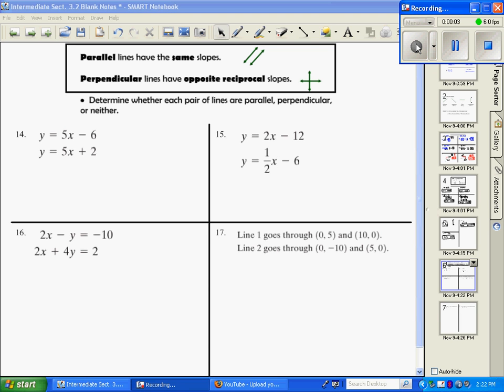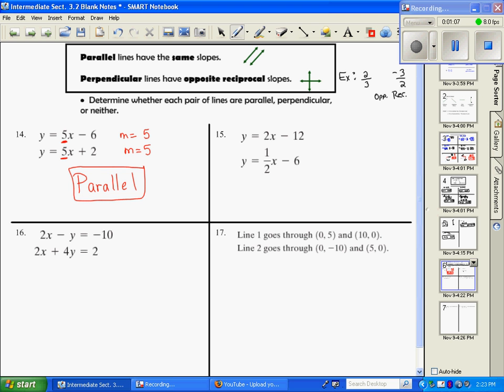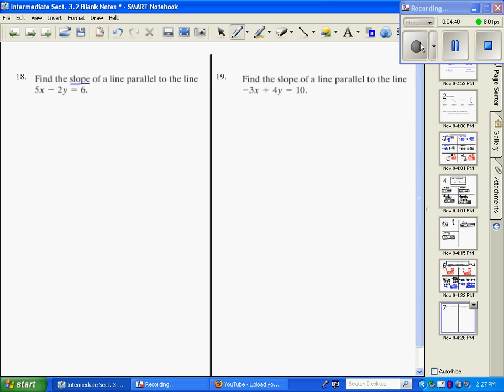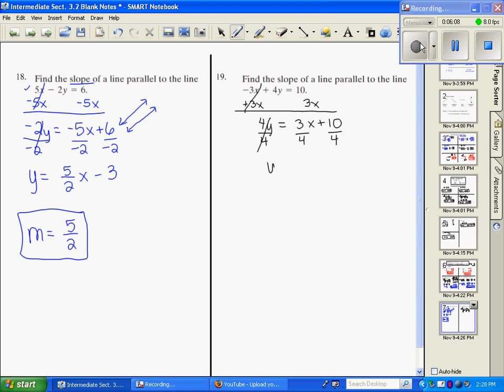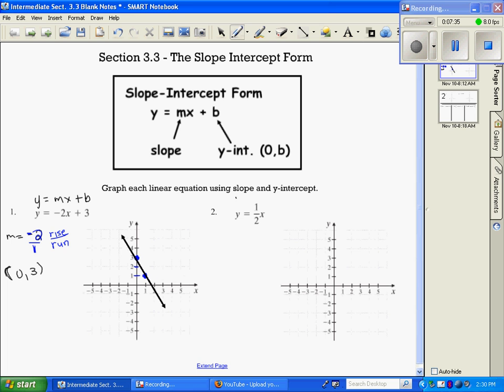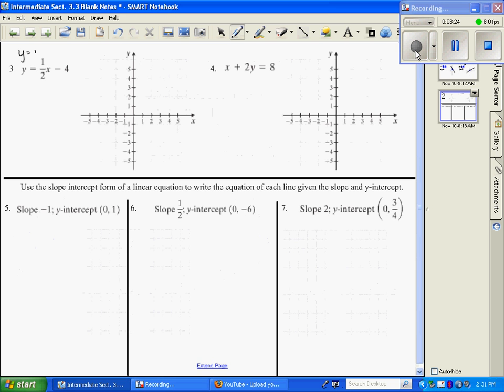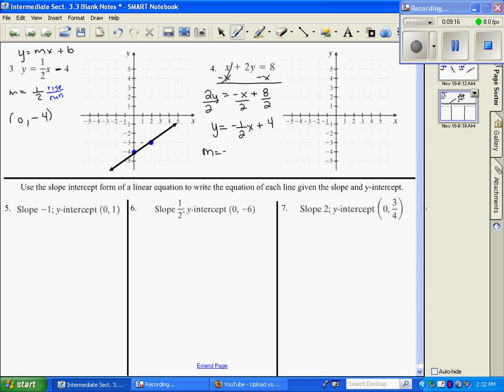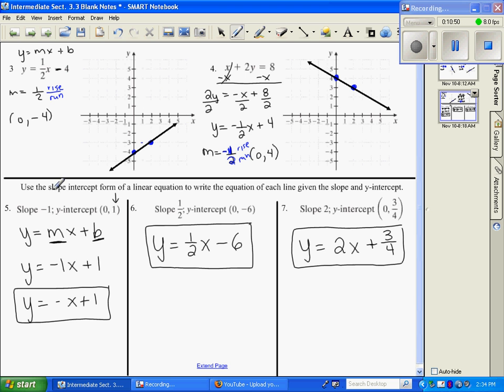Intermediate Algebra: Slope of a Line Part 2.avi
parallel slope, perpendicular slope, Parallel and Perpendicular Lines